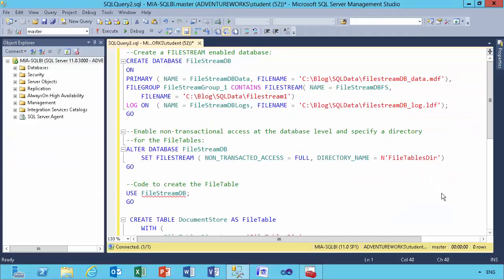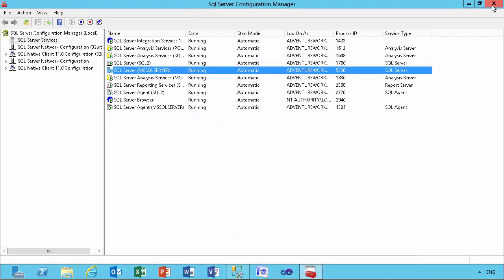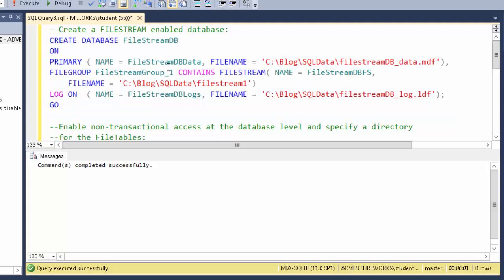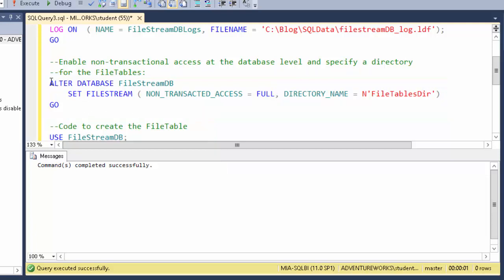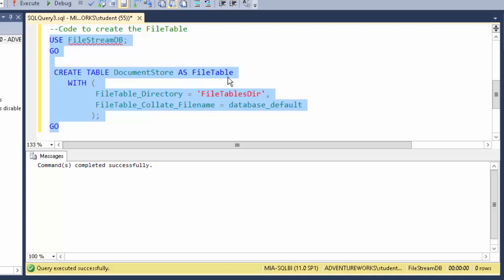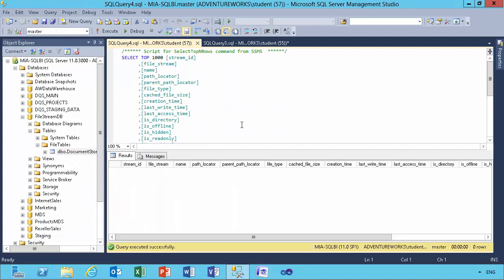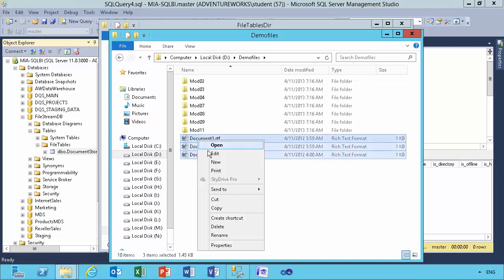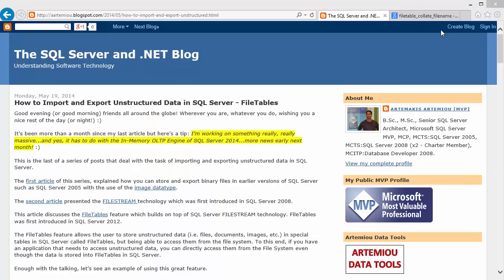How to Import and Export Unstructured Data in SQL Server FileTables